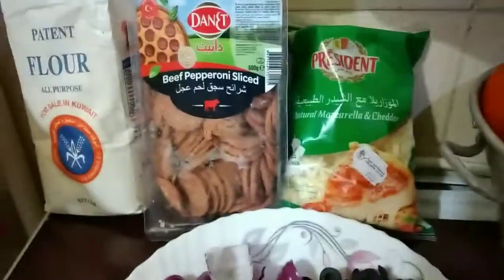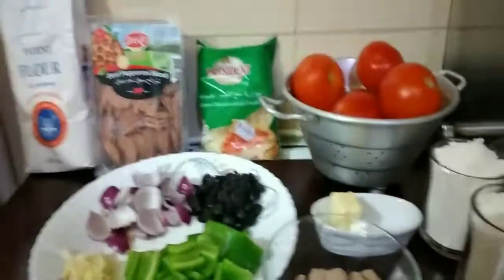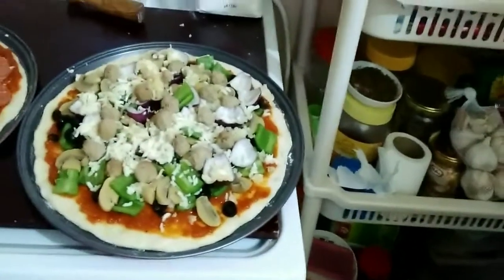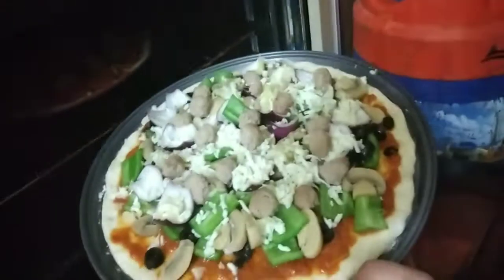PIZZA RECIPE | HOW TO MAKE PIZZA AT HOME | VLOG57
PIZZA RECIPE | HOW TO MAKE PIZZA AT HOME THAT IS SO CHEESY | PANLASANG PINOY | SWAK SA BUDGET | VLOG57

THE INGREDIENT: